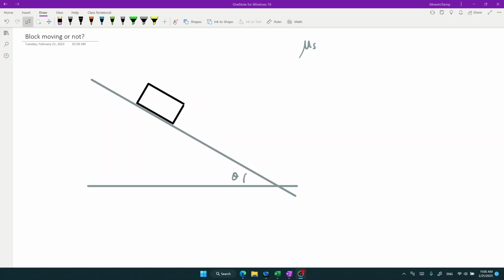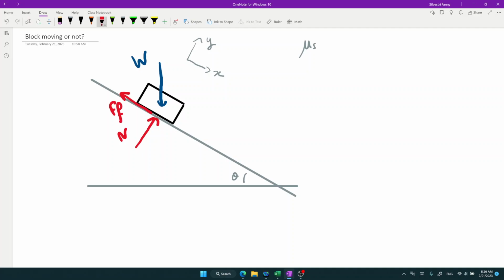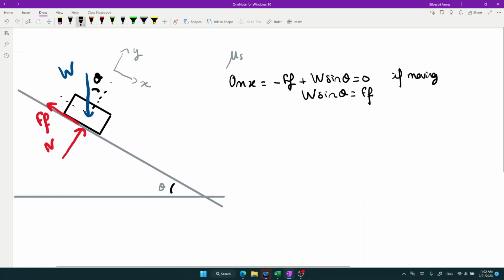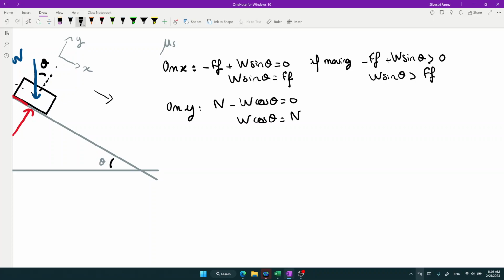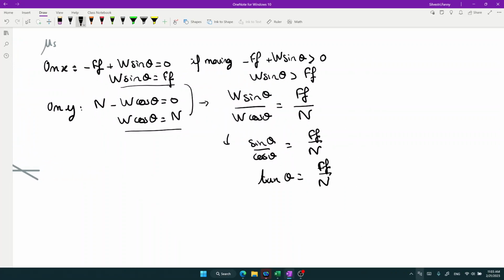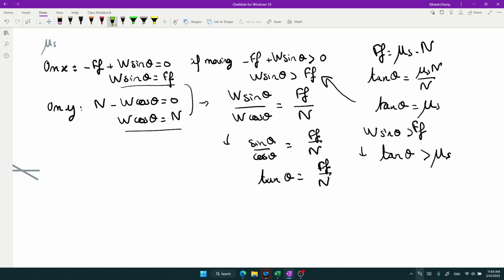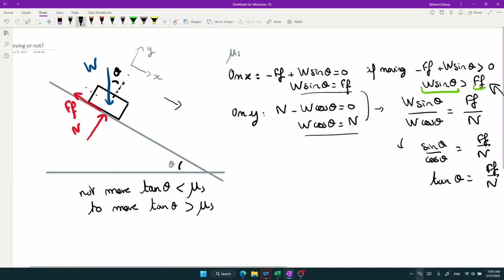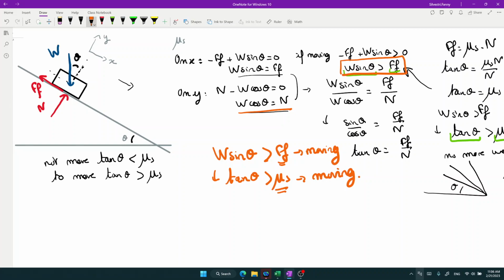What are the conditions for a block to slide on a slope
Statics Dynamics.
Is a block moving or not?
What are the conditions for a block to move or to stay statics?
Weight, Mass, Coefficient of friction, Angle of the slope?